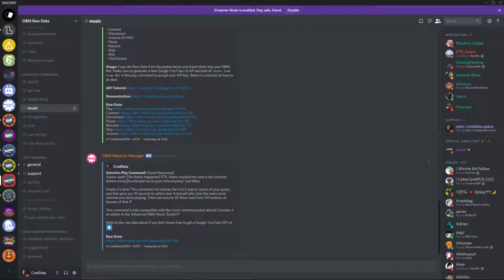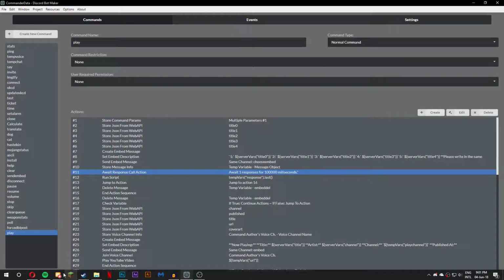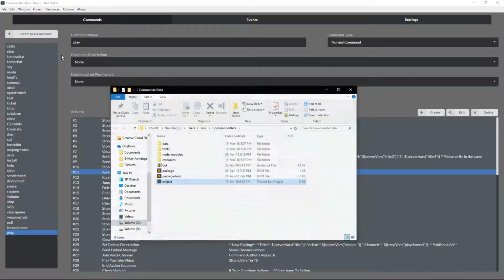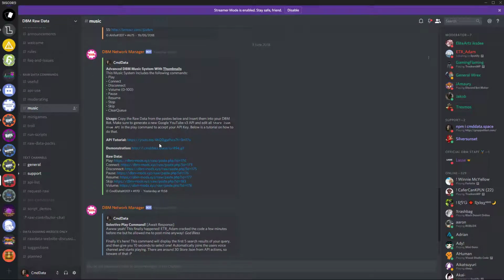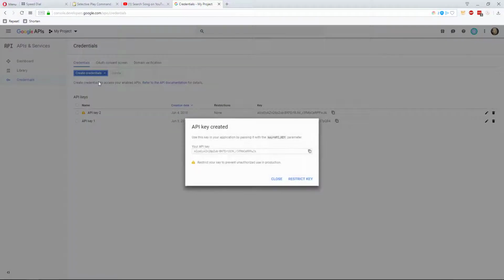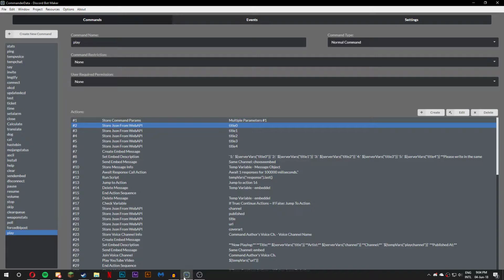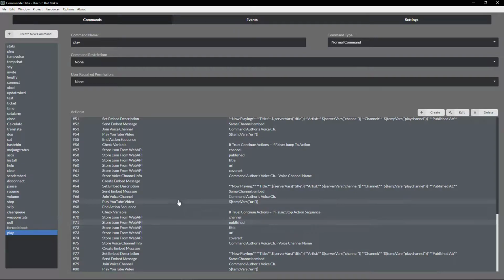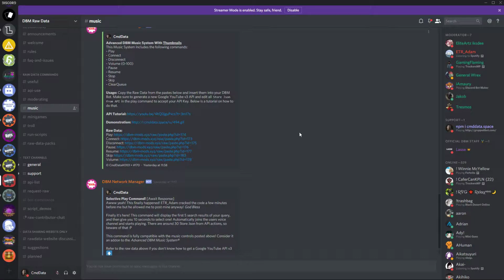Selective Play Command Tutorial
This is a quick tutorial on how you can get the Selective Play Command for the Advanced DBM Music System

Mods Needed:
- Await Response Call Action
- Store Json From WebAPI
- DBM Beta